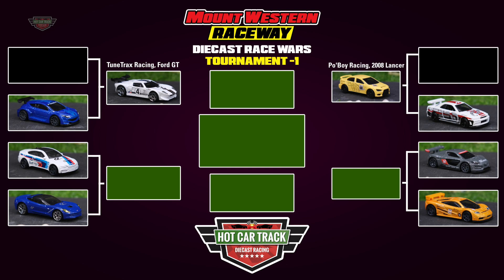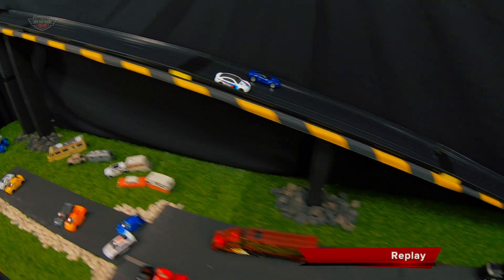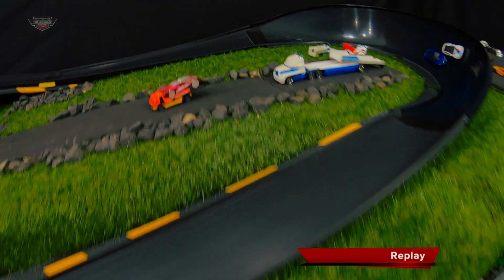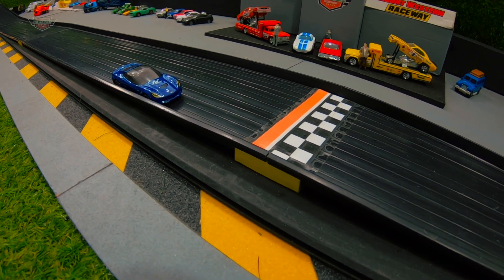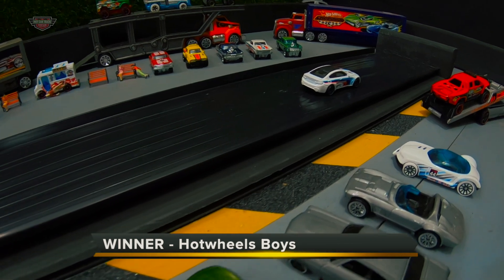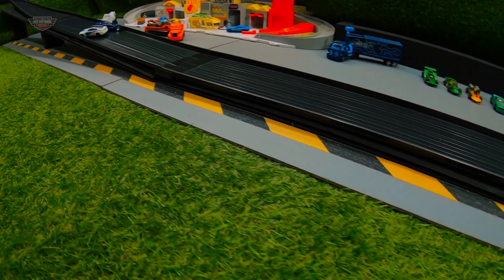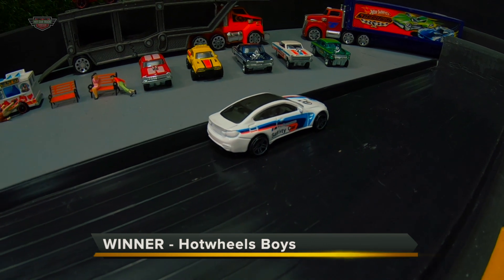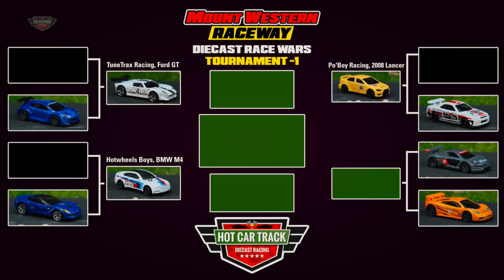Diecast Race Wars / Gran Turismo Tournament -1 H3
Welcome to Hot Cat Track and Mount Western Raceway

**Gear**
FCPX
3DBotMaker Start Gate